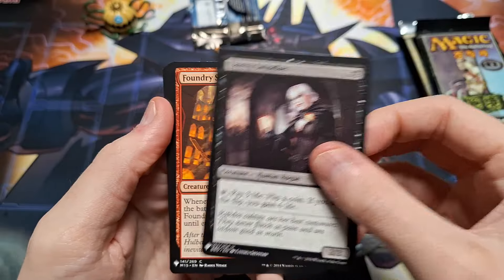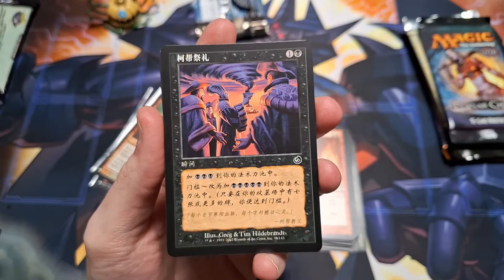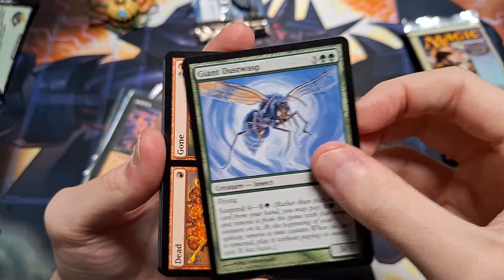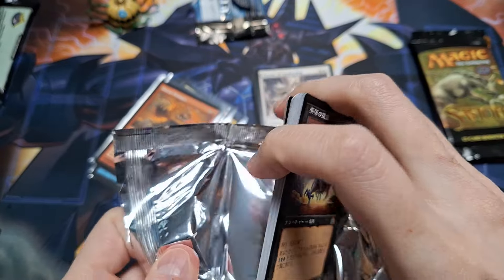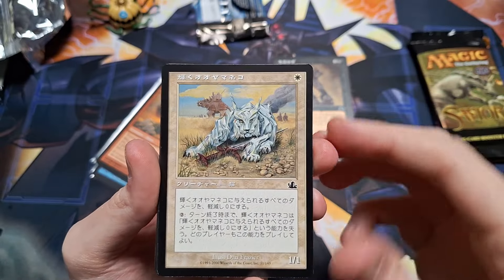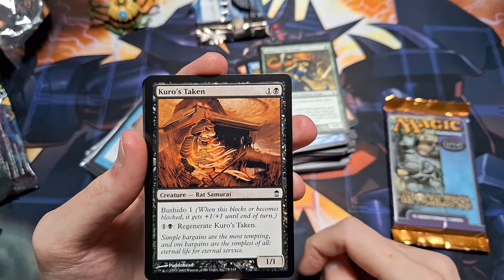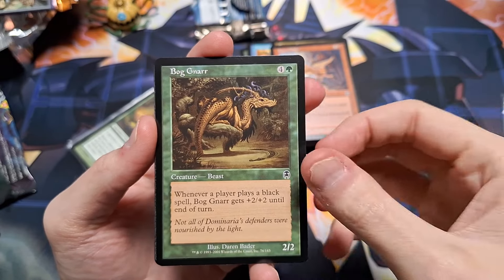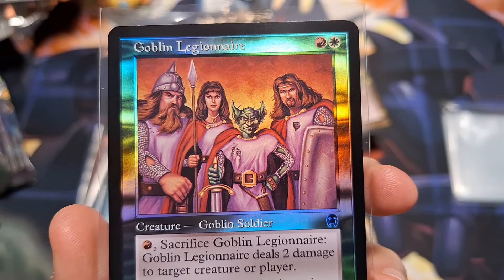Luckiest man alive 😱 Random oldschool MTG boosters! Premodern and nostalgic sets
I stocked up on some old packs and it is finally time to open them! Didn't expect to pull such a good card though 😱

Hope you guys enjoy this video, I love opening old packs so I could make it a series if you guys are down!